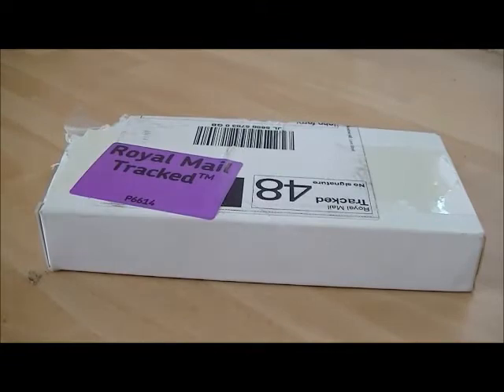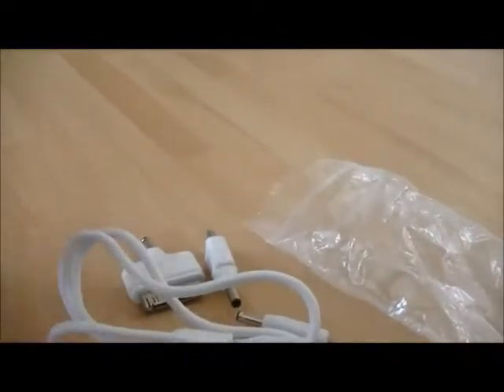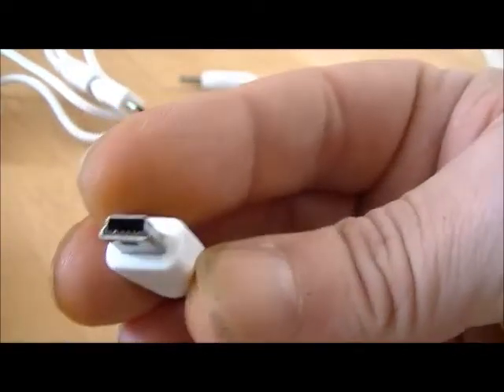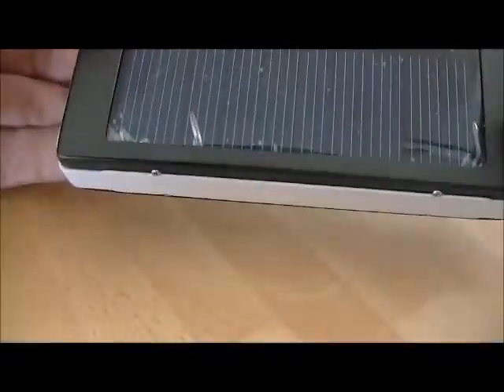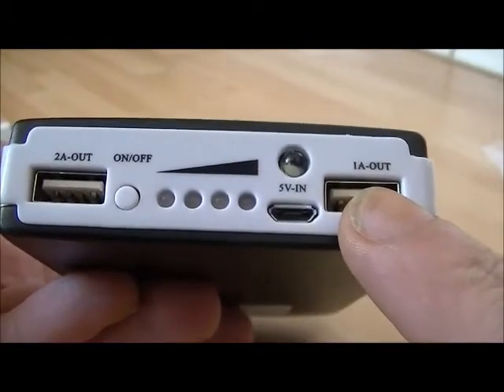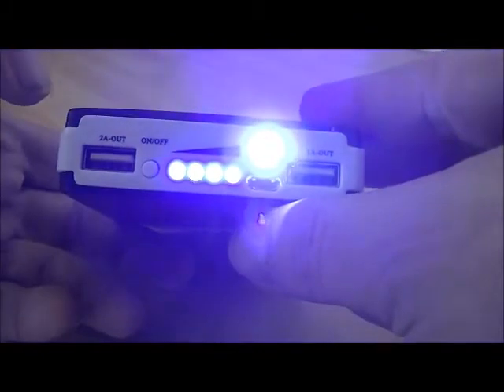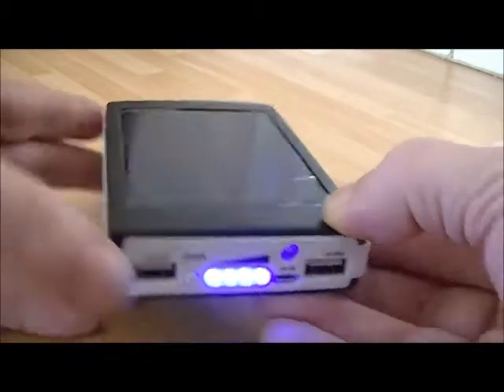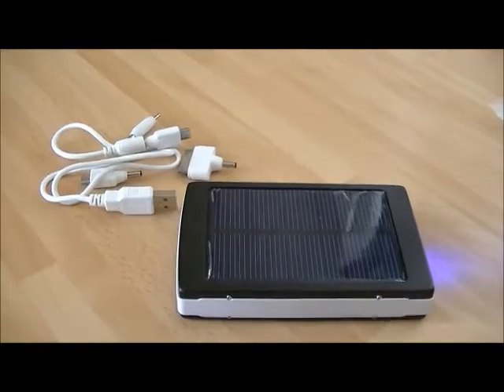30,000? mAh solar charger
A real quick review of my alledged 30,000 mAh solar charger.seen some bad reviews so decided to do my own.